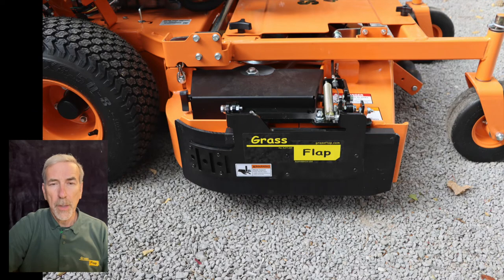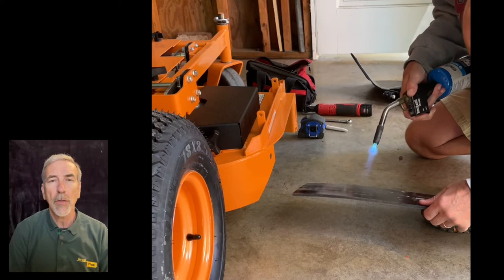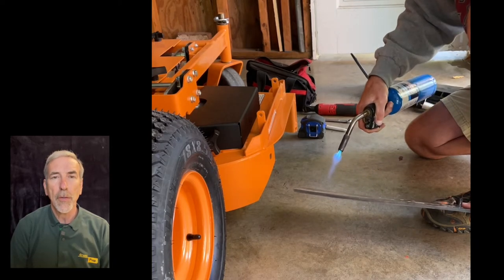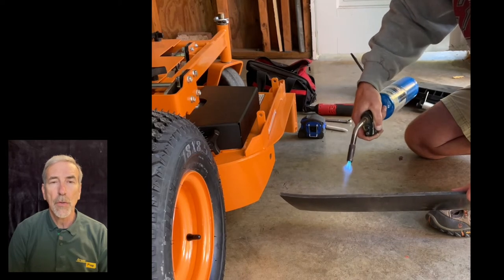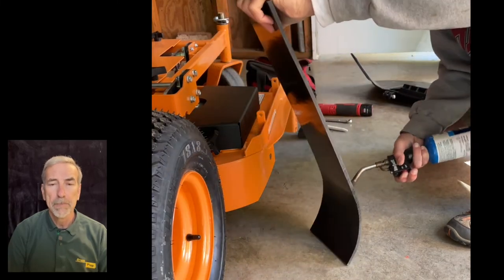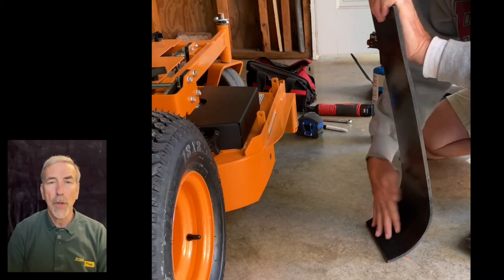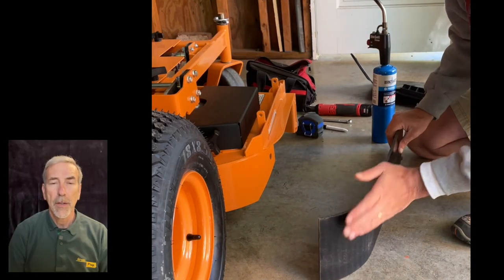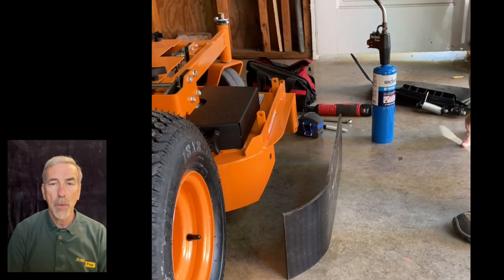GrassFlap How To: Form the Heavy-Duty Plastic Blocker Plate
In this video, David shows you how to heat up the heavy-duty plastic blocker plate using a propane torch (a heat gun can also be used) to form the blocker plate to match the curve of the discharge chute.